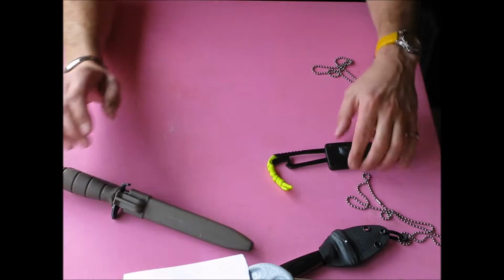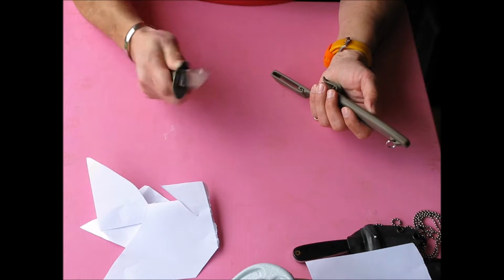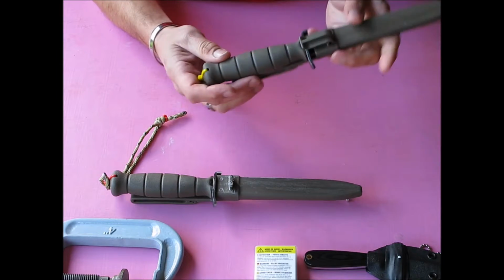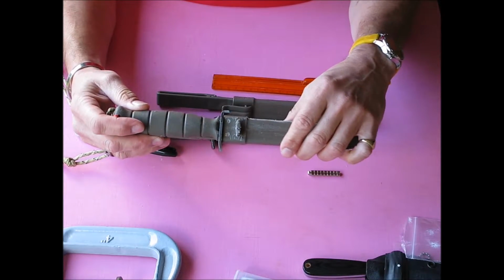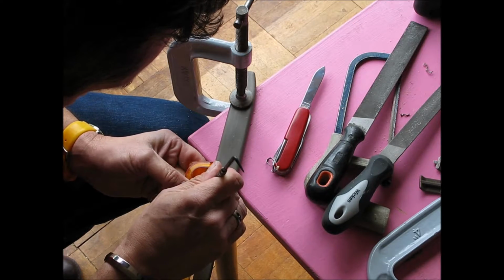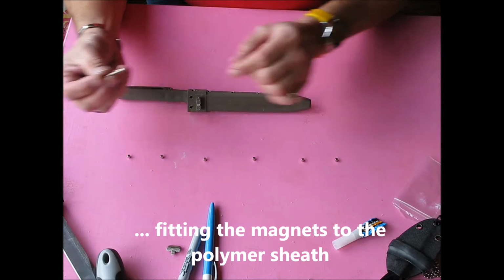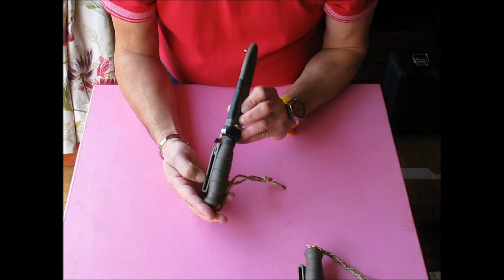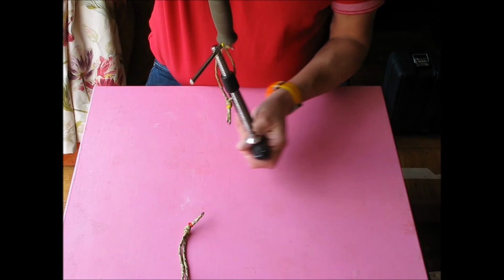GLOCK Knife Held in Sheath by Magnets - No Clip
Glock knives are GREAT but the retention clip prevents a quick draw. We show you how you can ditch the clip and replace it with multiple small magnets for a super-easy, quick draw whilst keeping retention. Perfect for non-soldiers. Takes minutes and requires only a hacksaw, drill, clamp and superglue.